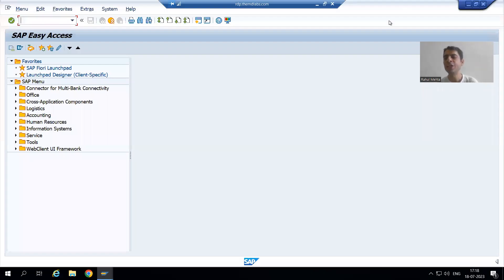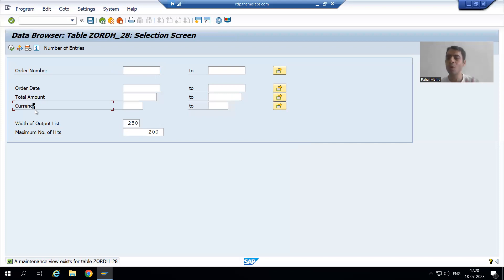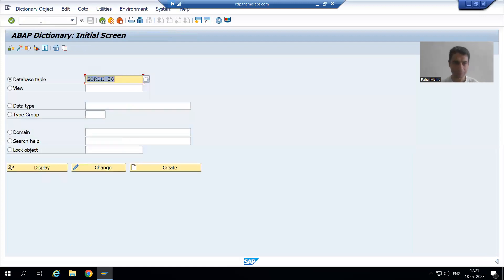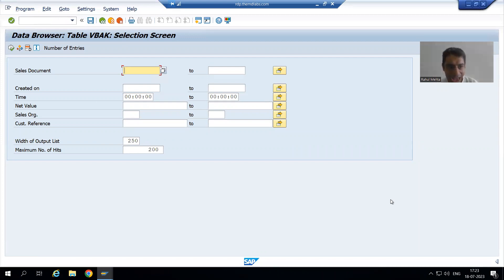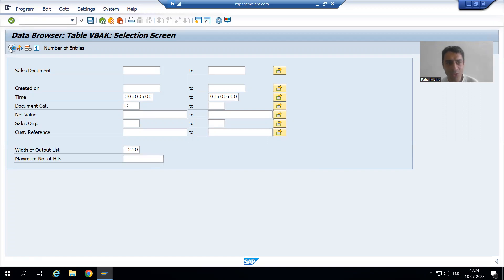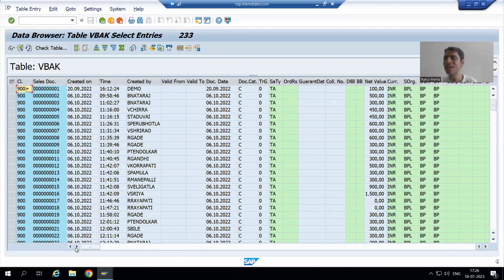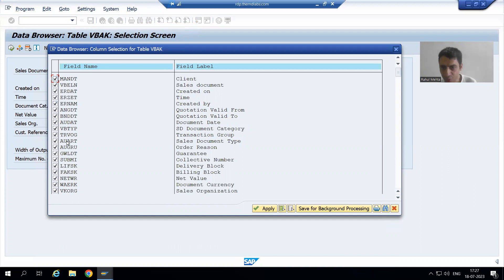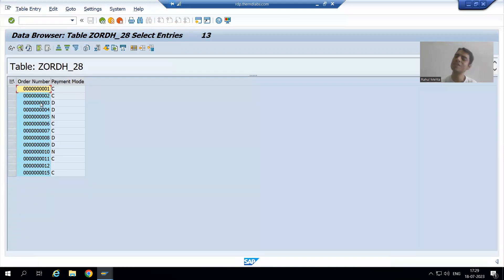88 - ABAP Dictionary - Data Browser Part4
-Adding/Hiding Fields on the Input Screen of Data Browser for a Specific Table.
-Adding/Hiding Fields on the Output Screen of Data Browser for a Specific Table.